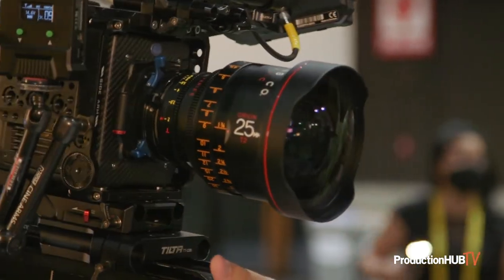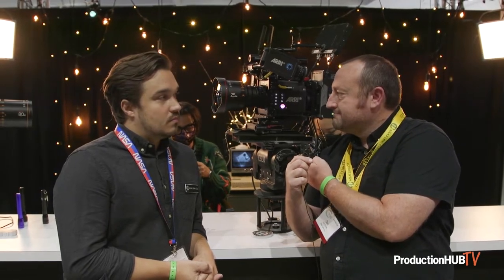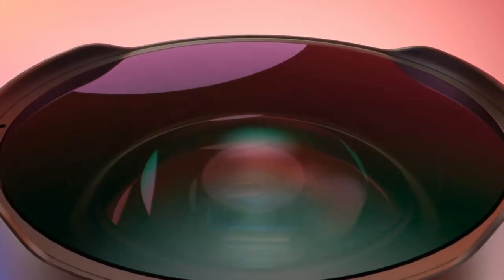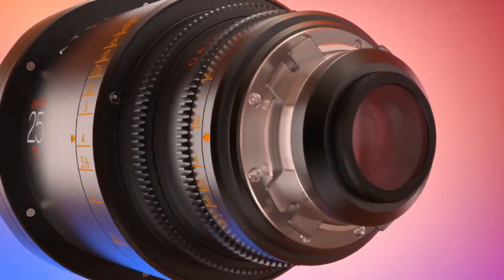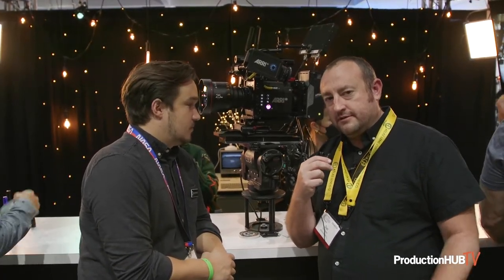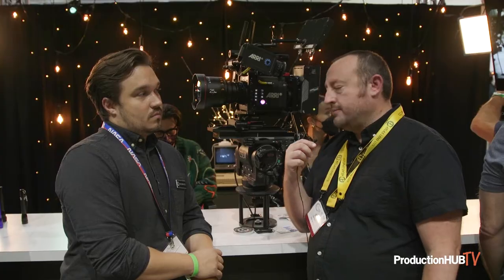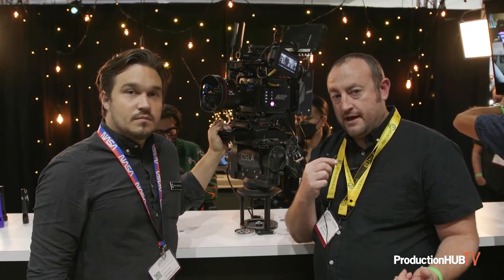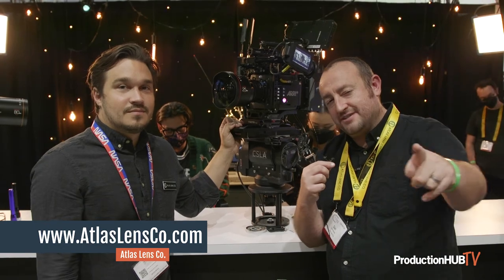Atlas Lens Co. Introduces the 25mm Orion Series Anamorphic Prime at Cine Gear 2021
Cinematographers around the world love the look of Atlas Orion anamorphic lenses. In creating an immersive, cinematic experience it seems that one can never go wide enough.

Until now.

The Orion 25mm T2 is the fast, wide-angle anamorphic lens you’ve been looking for - whether you are adding it to your existing set of Orion Series lenses, or just in need of the fastest, close focus capable 25mm 2x Anamorphic lens in the world.

Product Details :
- Interchangeable Mount System with native PL or EF mount options
 -Works with E-mount or Micro 4/3 camera with appropriate adapters
- Covers full-frame (FF), large format (LF) or Vistavision with our 1.6x LF Extender
- Focus has a deep 270° travel rotation
- Cine pitch 0.8 mod gearing on both iris and focus ring allow for simultaneous drive control, even when two motors are mounted on the same side of the lens